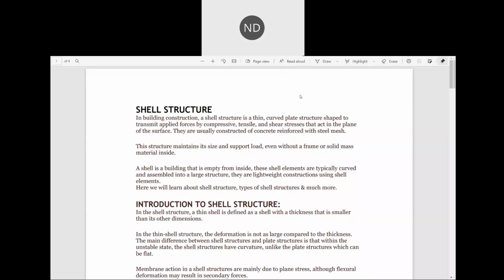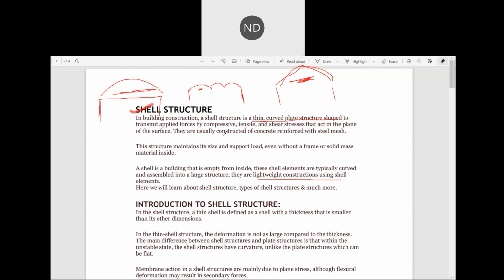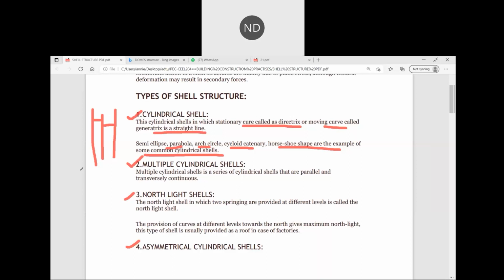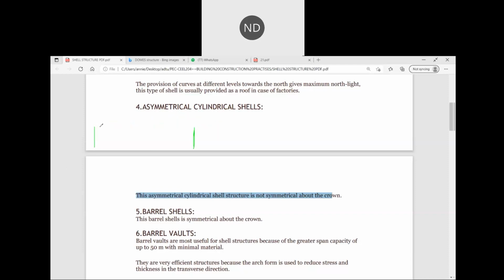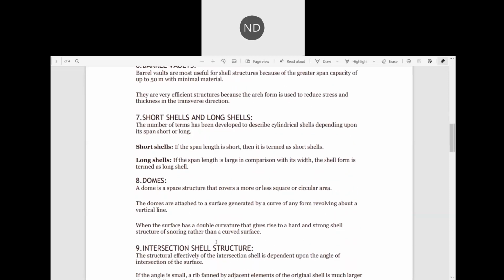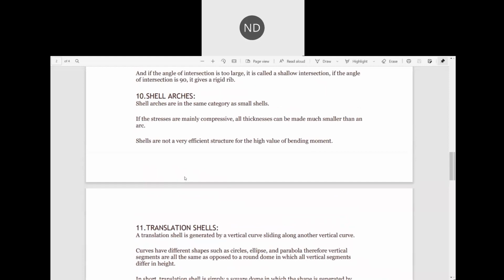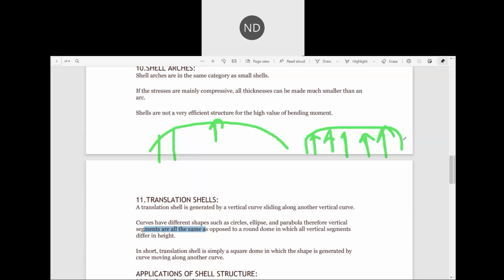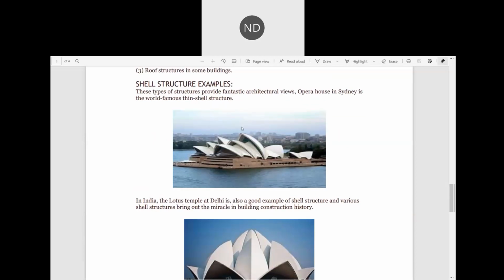L 21 Building Construction PracticesPEC CEEL 204